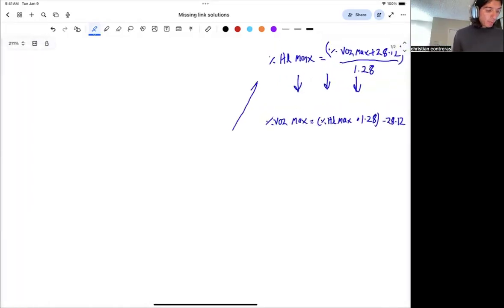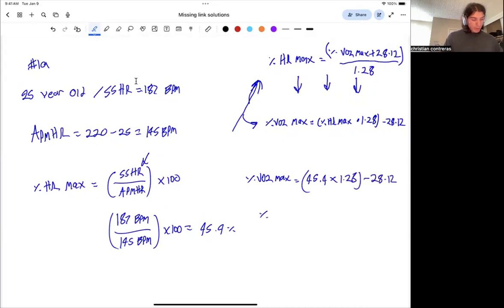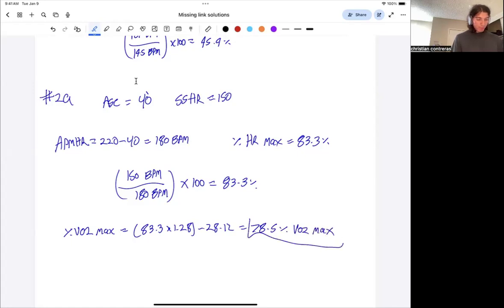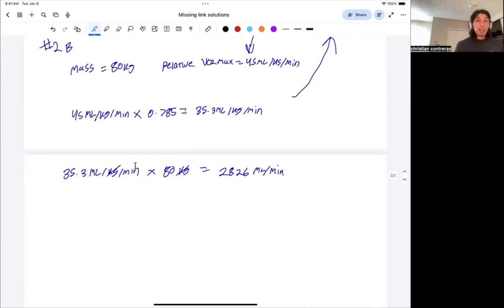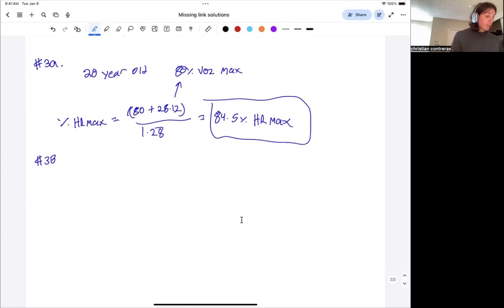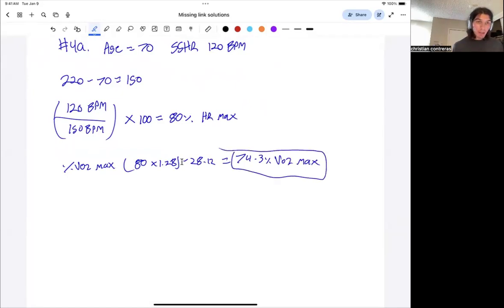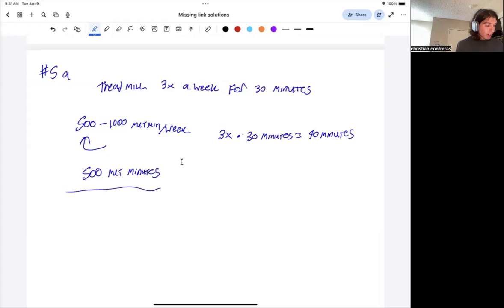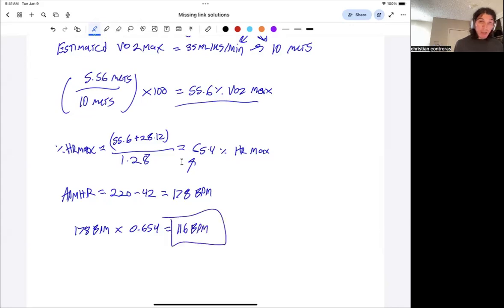F4T #6 solutions (missing link)